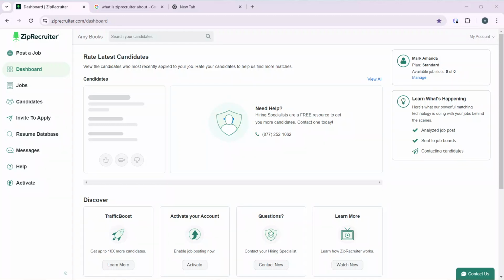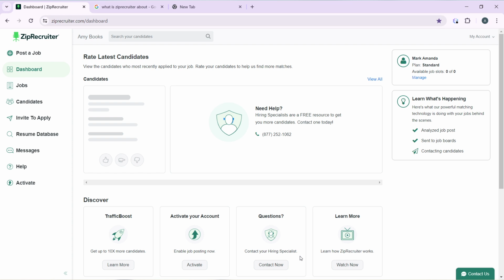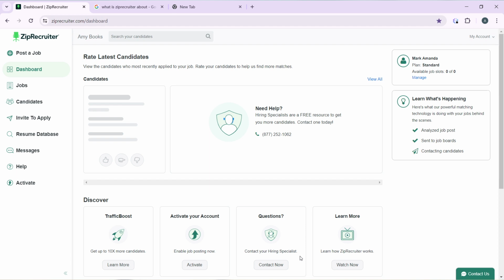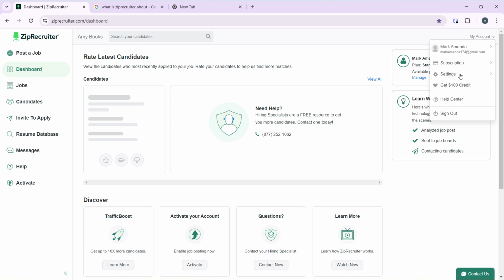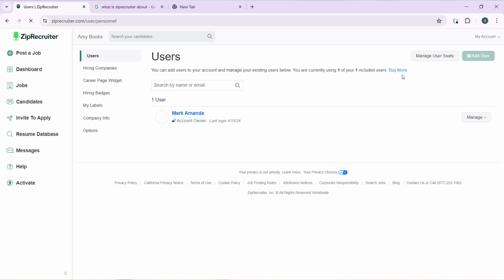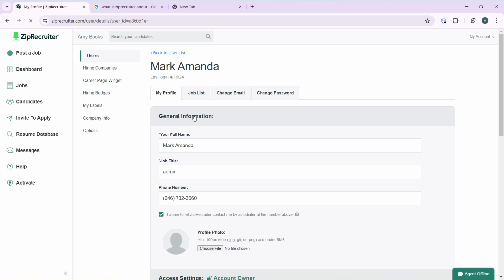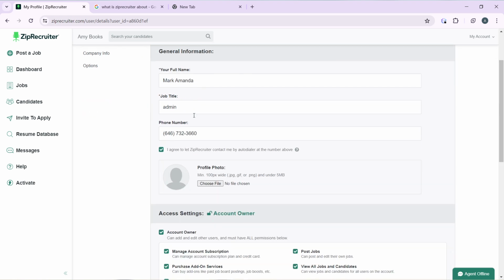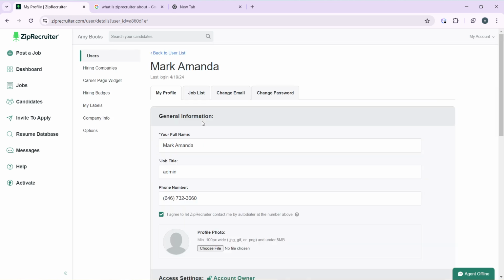How To Access User Settings In Ziprecruiter (Easiest Way)​​​​​​​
In this video I will show you How To Access User Settings In Ziprecruiter. It would be good if you watch the video until the end so that you don't miss important steps.